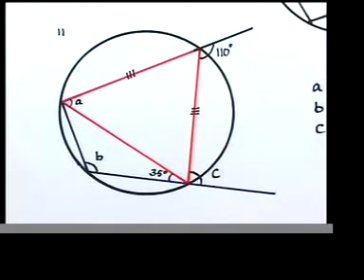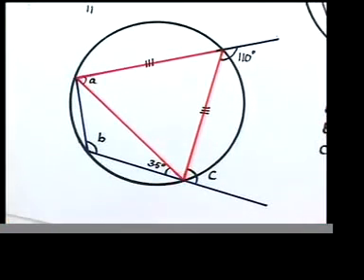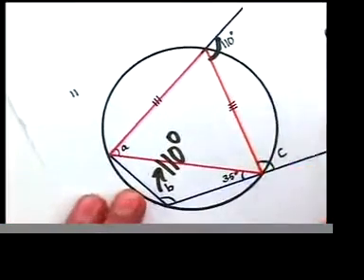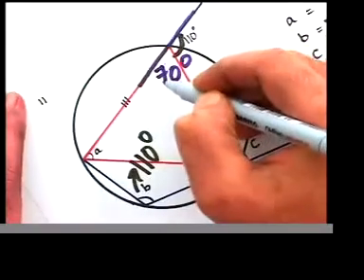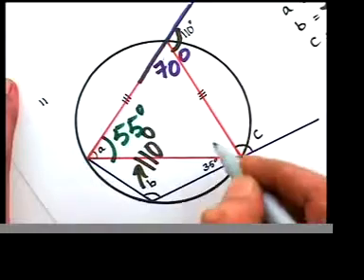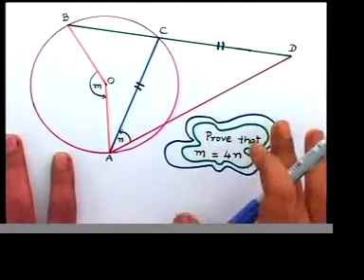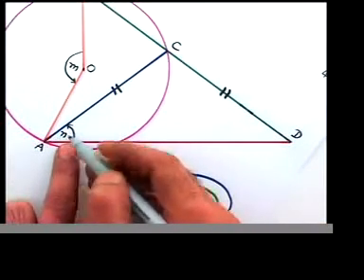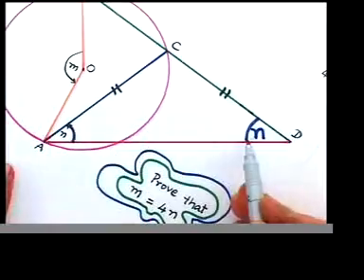CYCLIC QUADS PART4